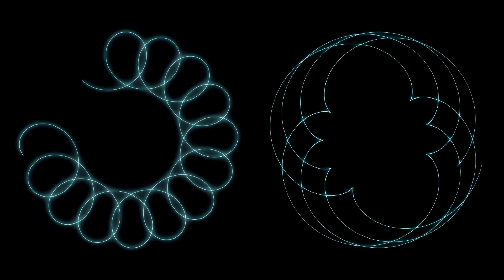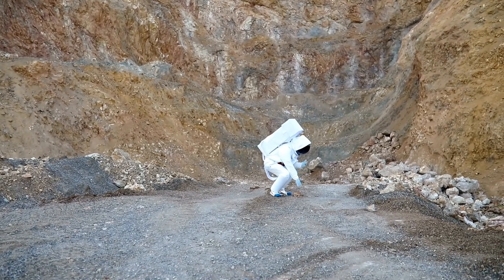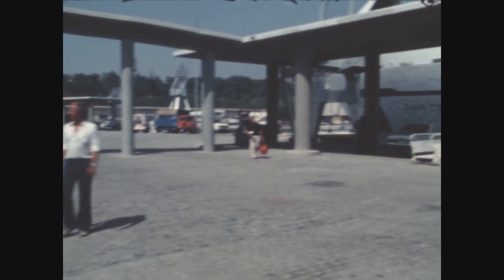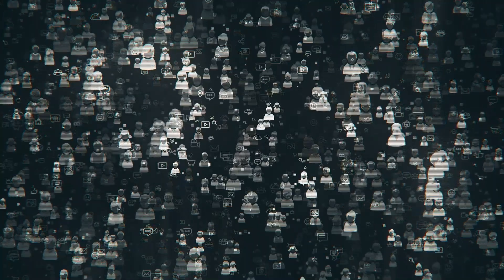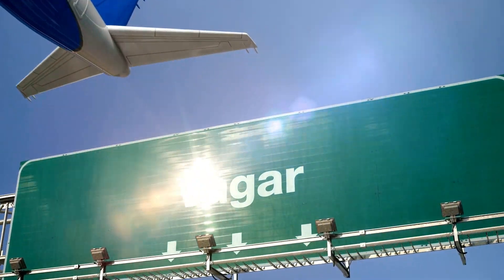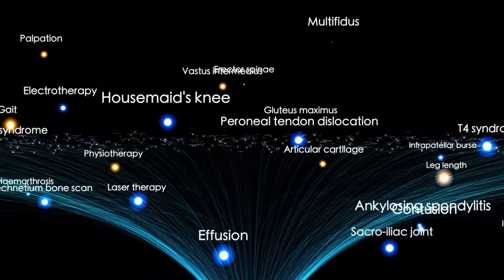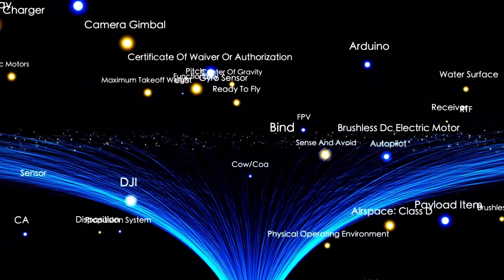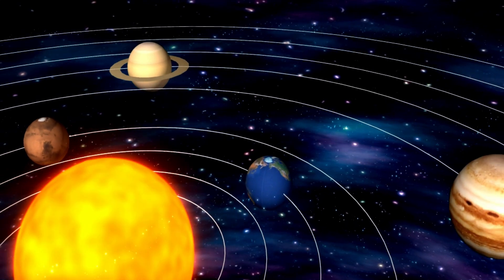What Voyager 2 SAW at the Edge of the Solar System